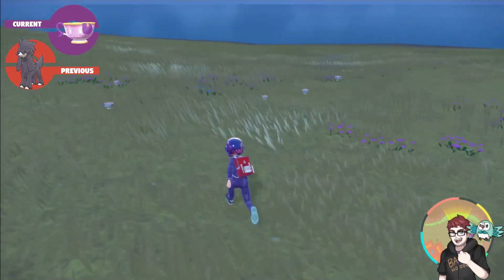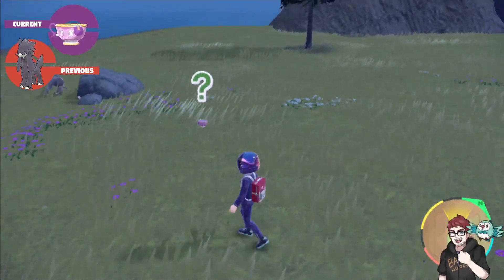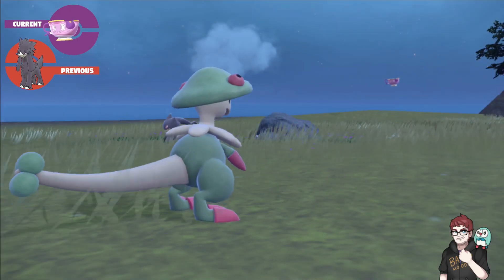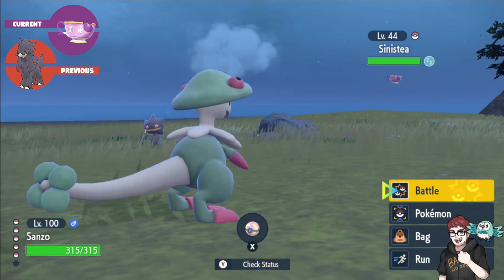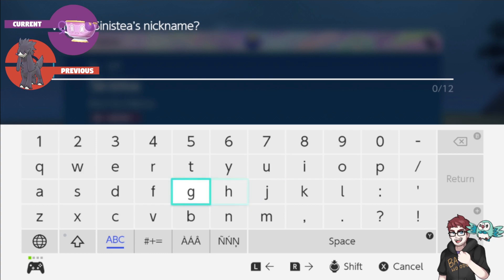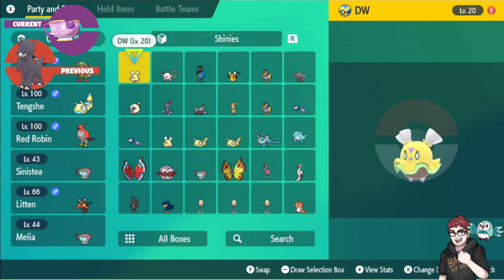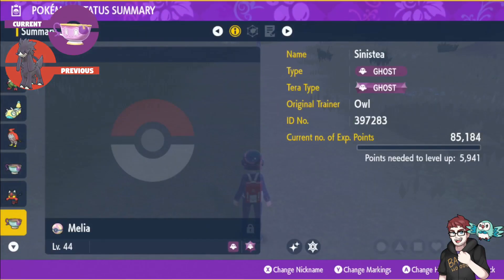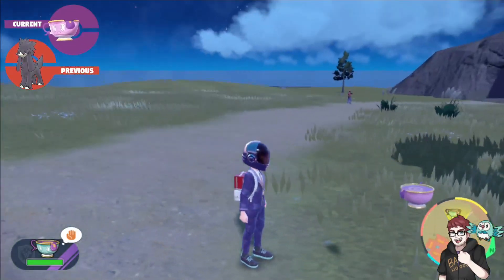Shiny Antique Sinistea